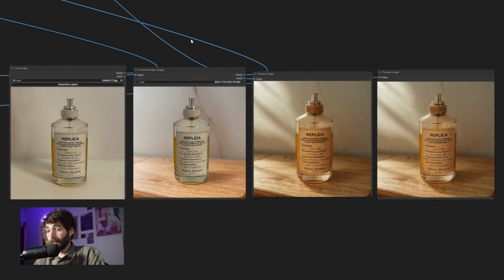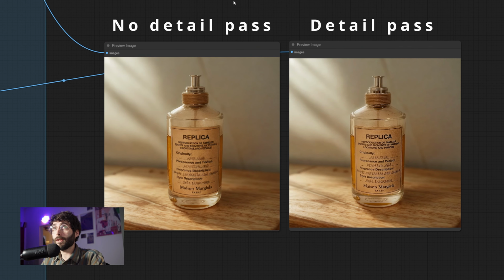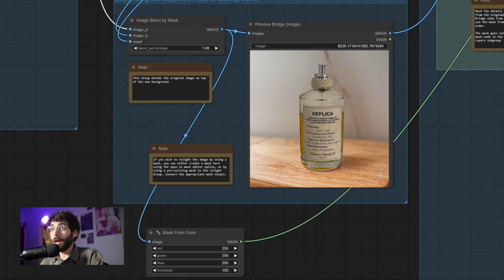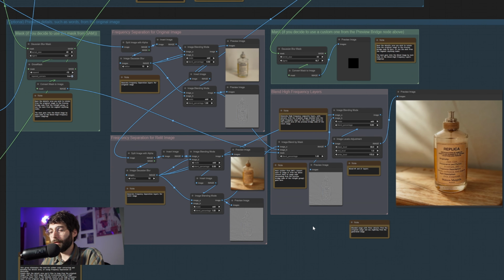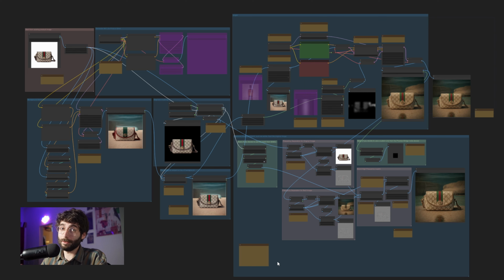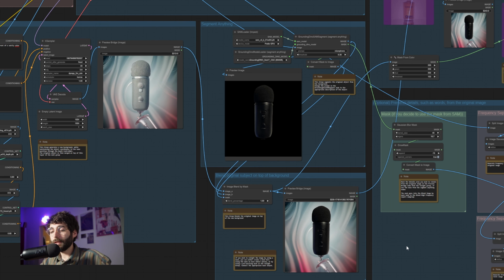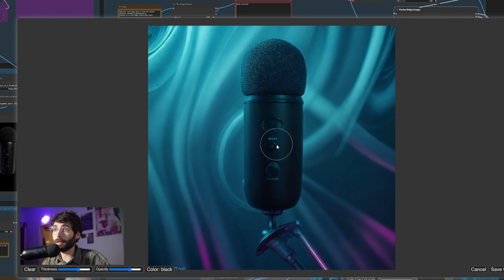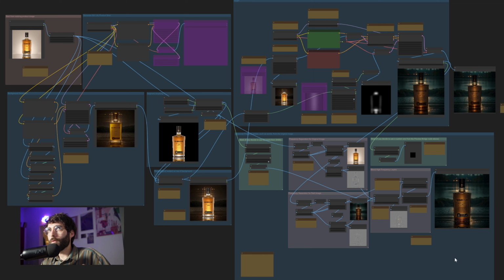Relight and Preserve any detail with Stable Diffusion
Over the weekend we might have broken product photography.

In this episode of Stable Diffusion for Professional Creatives, we manage to start from a iPhone picture, create a new background for a product, relight it, and preserve details, all in one click.
And it's not even clickbait.

(install the missing nodes via comfyUI manager, or use:)

IC-Light model (fc only, no need to use the fbc model)

SAM models: found in the same SAM github above.

Frequency Separation: they should be coming from the standard comfyUI install, otherwise you can just install them via the manager.

Timestamps:
00:00 - Intro
00:33 - Workflow overview
02:18 - Comparison (no details vs details)
03:36 - How it works
08:30 - Live demonstration (no cherry picking proof)
09:47 - More demonstrations
11:02 - Limitations and optional features
15:58 - Demonstration from studio shot
16:34 - Thoughts on the tech and how to use it
18:30 - Outro